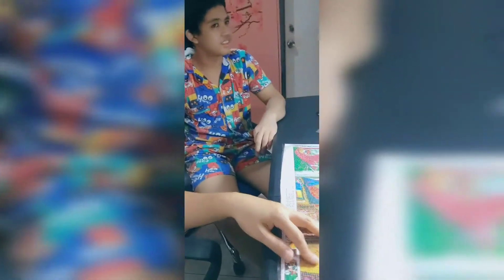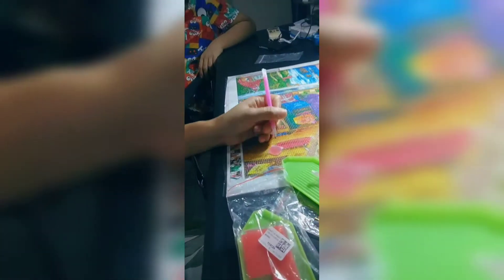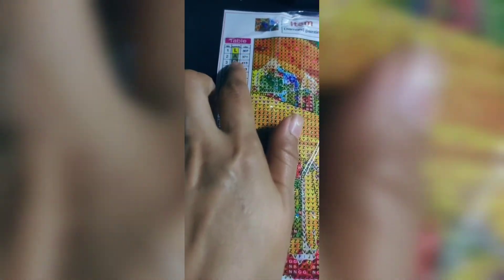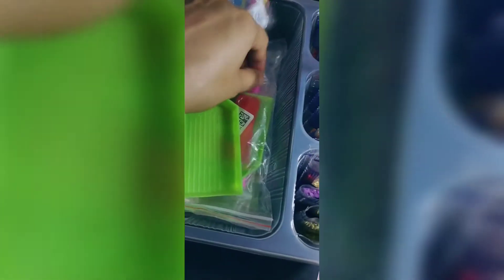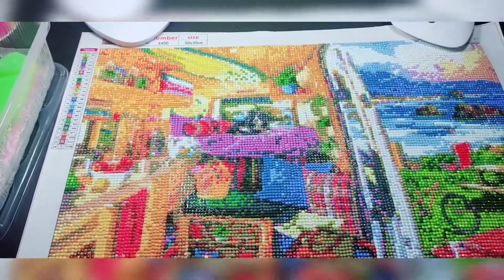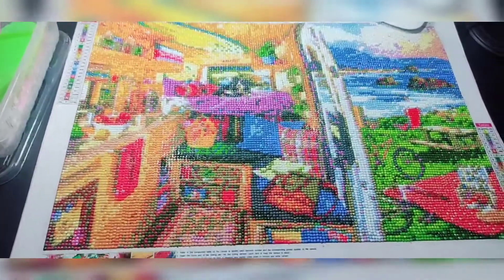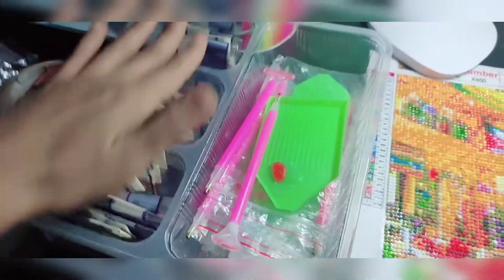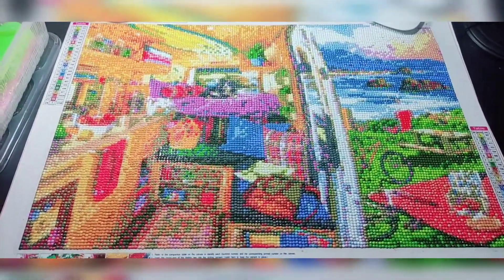Hooked on diamond 💎 🧿 painting ☺️